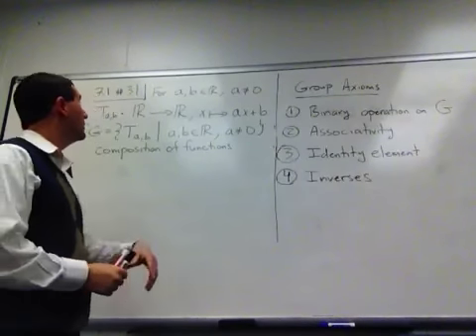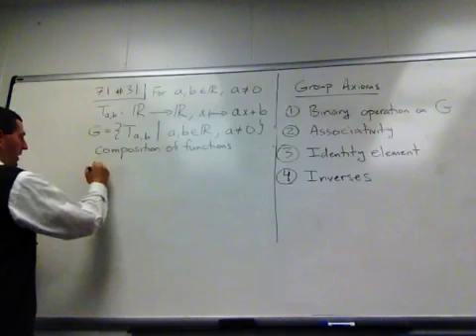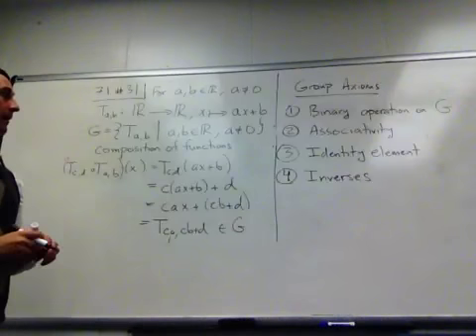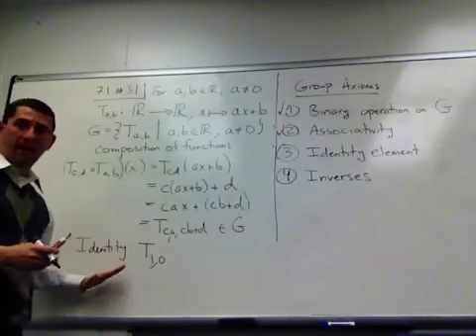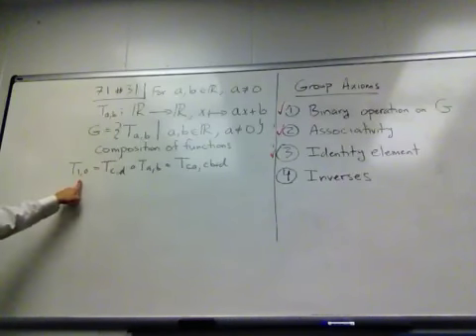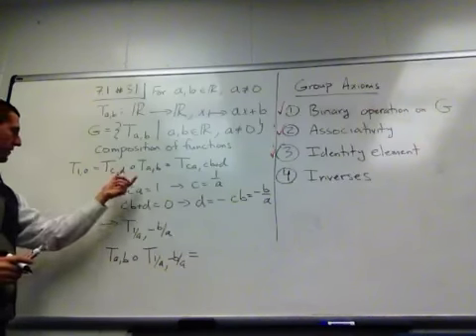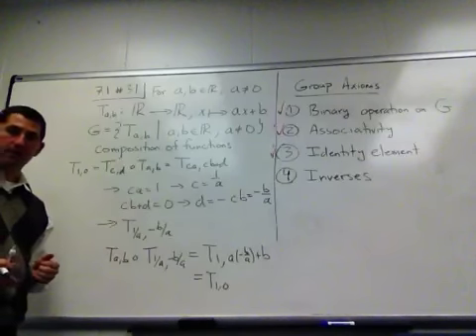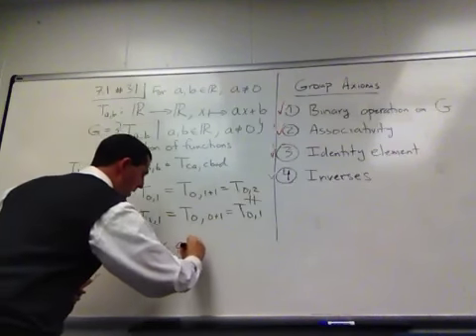Groups: The Set of Translations of the Form ax+b Forms a Group Under Composition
Hungerford 7.1 #31